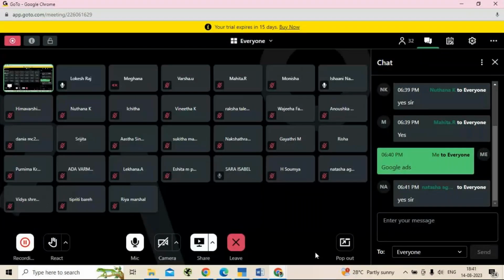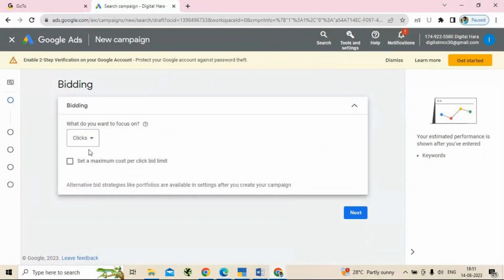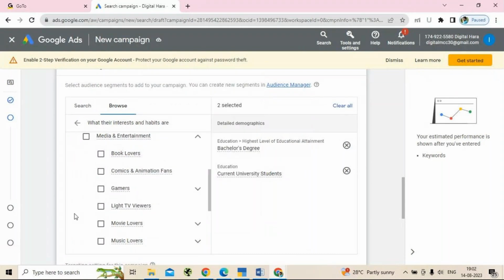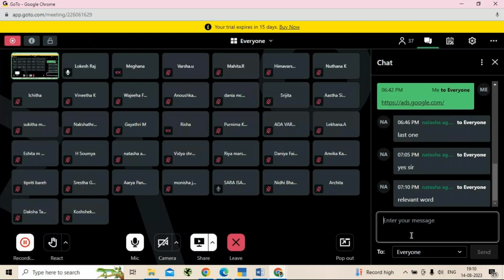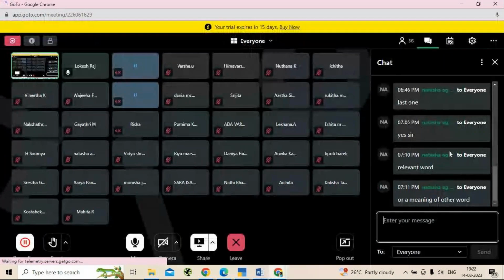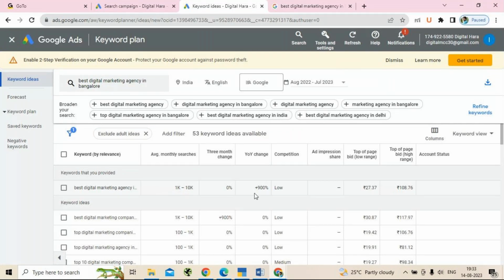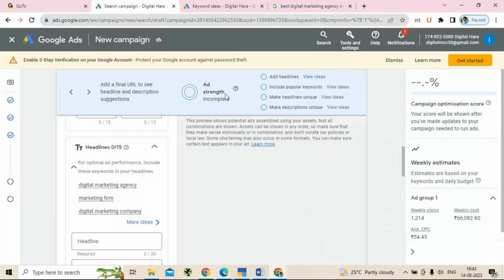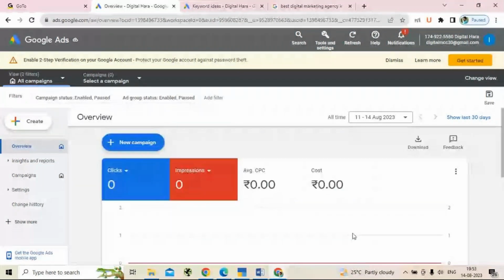Lokesh Raj Digital Marketing 14th Aug Mcc